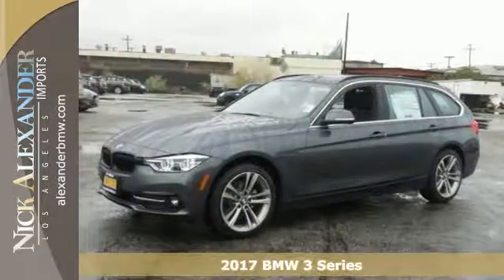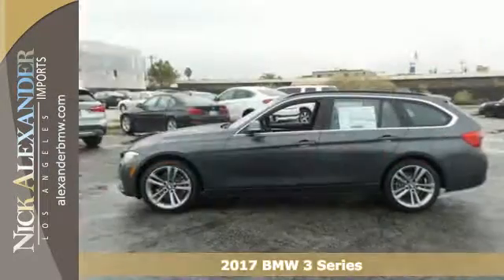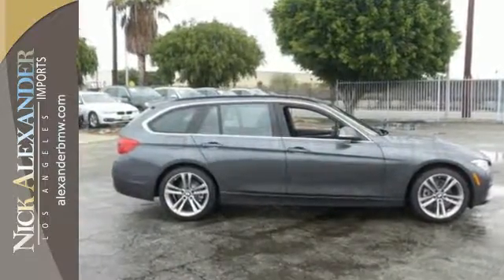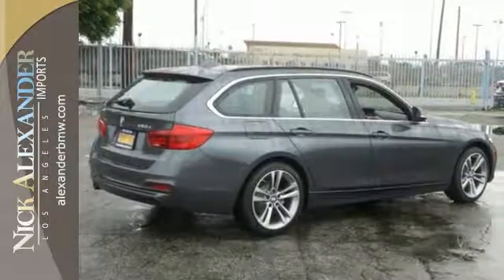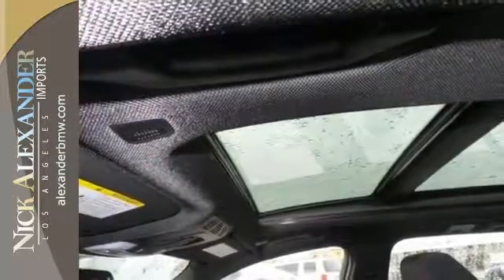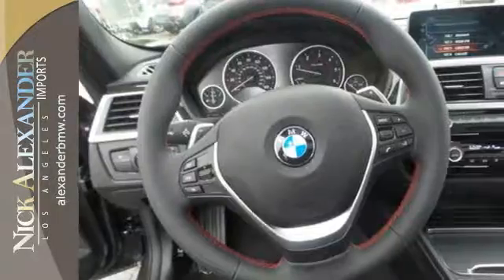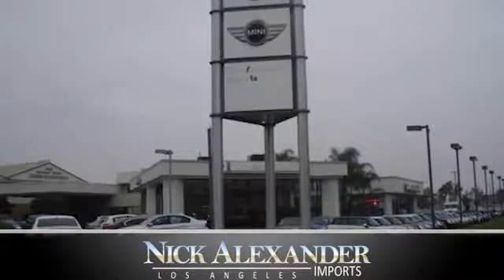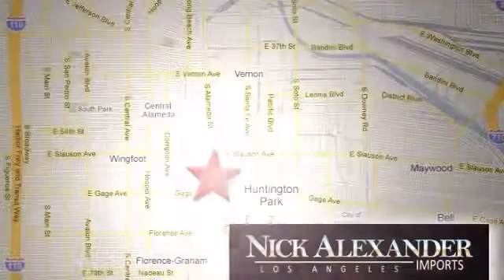New 2017 BMW 3 Series Los Angeles, CA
Year: 2017
Make: BMW
Model: 3 Series
Trim: 328d xDrive
Engine: 2.0L DOHC 16-Valve 4-Cyl Turbocharged Engine
Transmission: Automatic
Color: Mineral Gray Metallic
Interior: Black w/Red Highlight
Stock #: BA018350
VIN: WBA8J1C37HA018350

Service
Sun Closed
Address:
6333 South Alameda Street